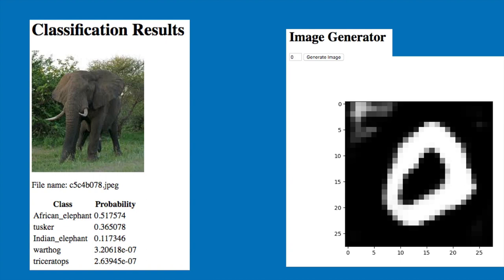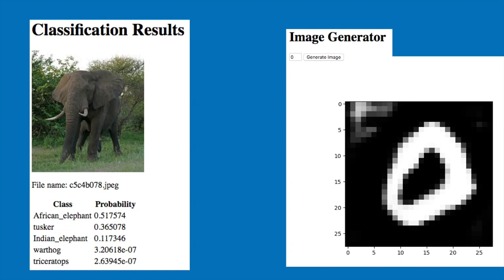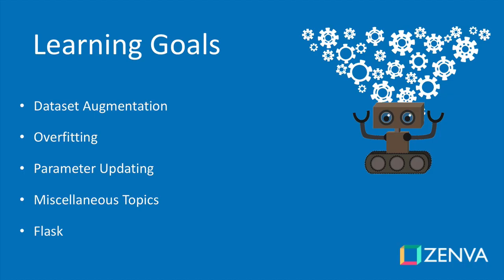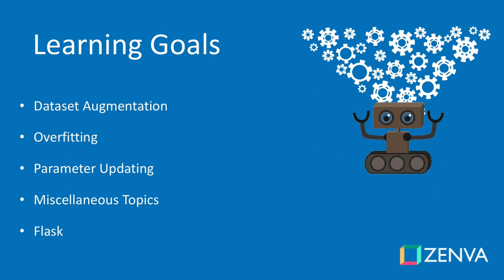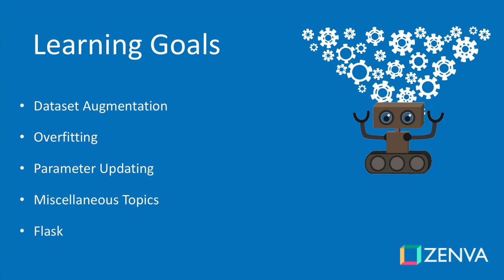Introduction to Applied Deep Learning with Python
Take an applied approach to deep learning - this course course will guide you through the creation o two web apps - one which identifies uploaded images based on a pre-existing library, and another which generates new images based on a training set.

Using Python, Flask, and Keras backed by Tensorflow, you will learn skills that will enable you to better identify, understand, and debug issues that can arise during the training process, ensuring that your deep learning models will perform better ever before.